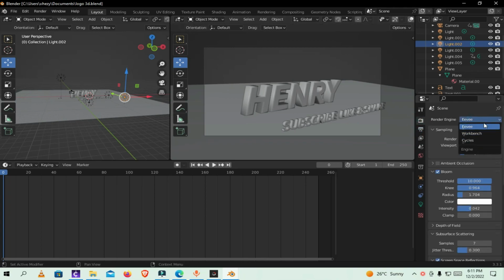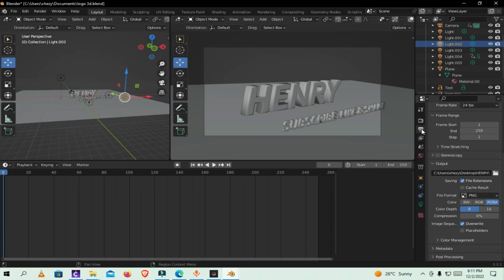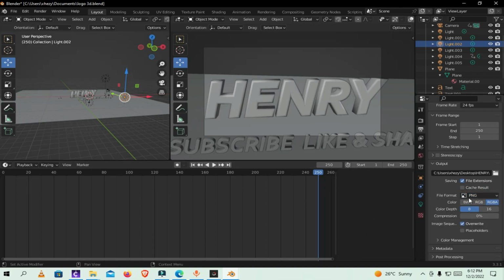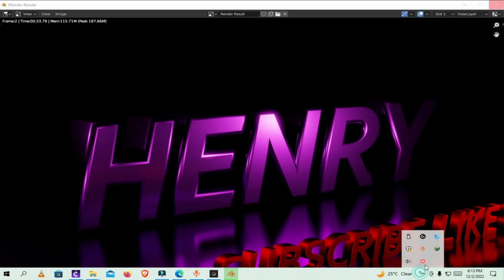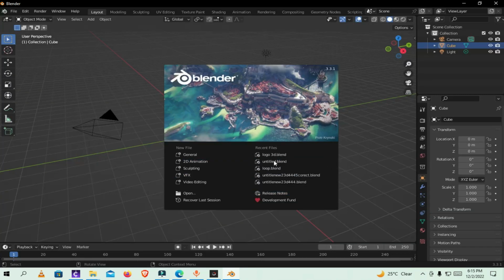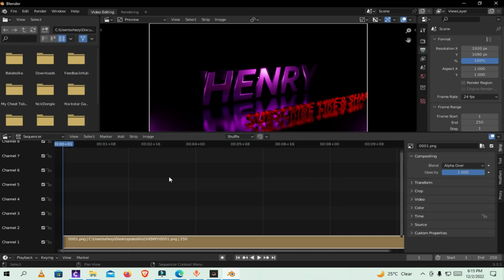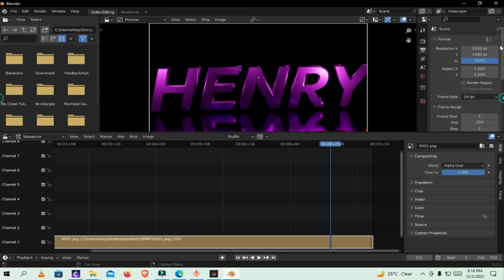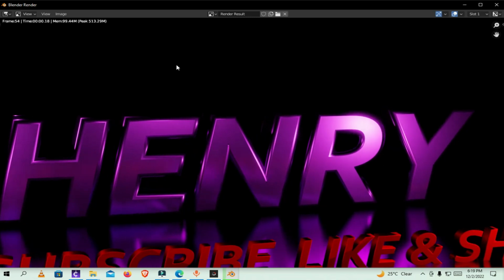How to Render Fast in Blender eevee | Blender eevee realistic render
how to render fast in blender eevee
blender eevee realistic render

(tags)
render in blender,eevee,blender cycles,blender rendering,ducky 3d,render to jpeg in blender,blender render settingsblender eevee,blender eevee lighting,how to make blender eevee look better,how to make blender eevee more cinematic,blender eevee settings,diamond material in blender eevee,gleb alexandrov,blender eevee realistic render,ryan king art,blender abstract tutorial,midge sinnaeve,how to make render more cinematic,blender volumetric,extra nodes,blender today,blender cycles x